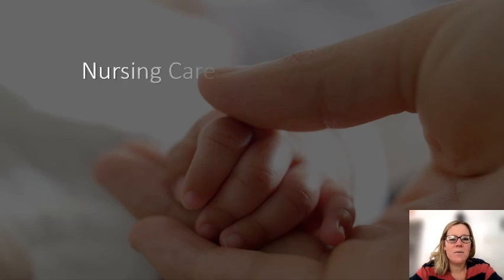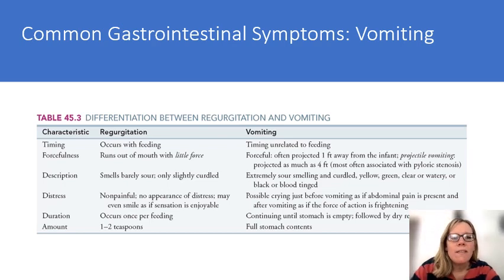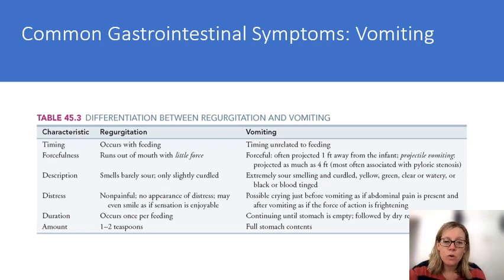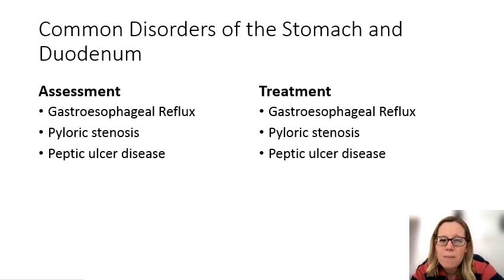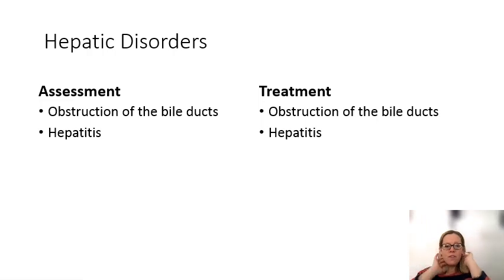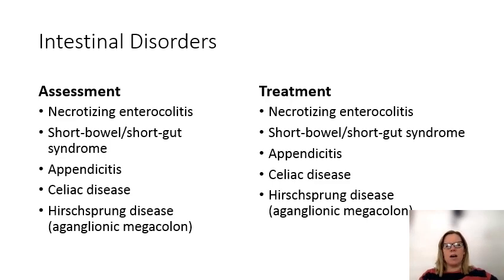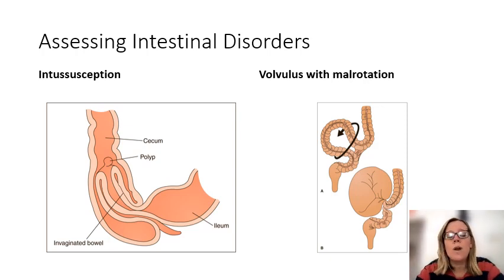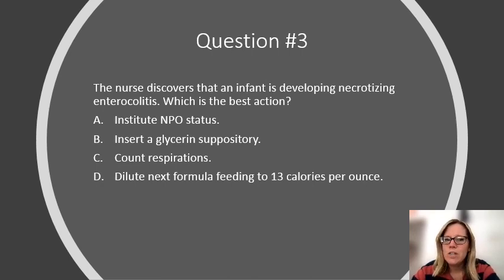Family Final L 4 Gastro Peds Lecture